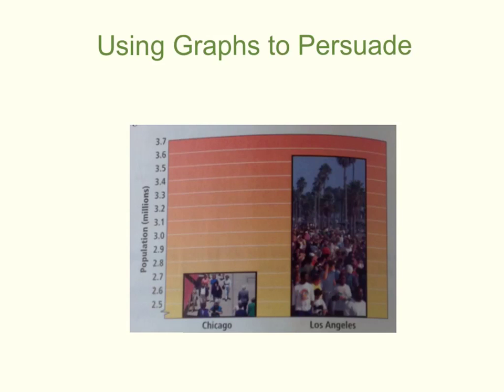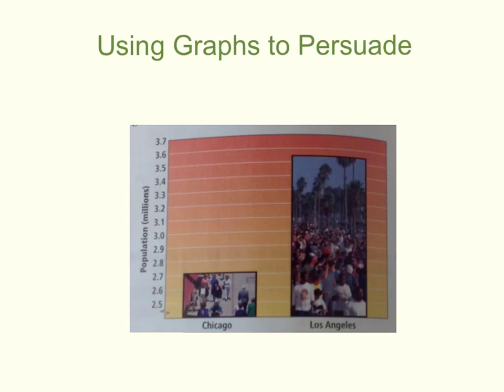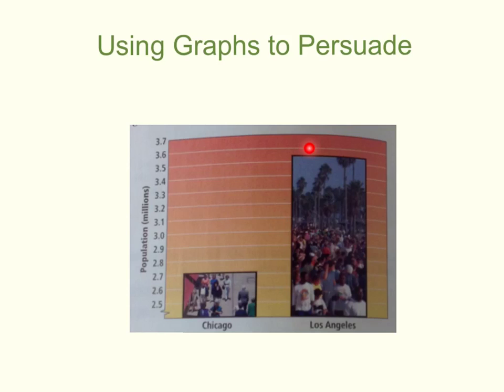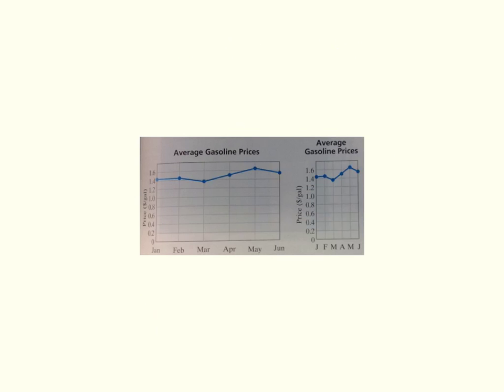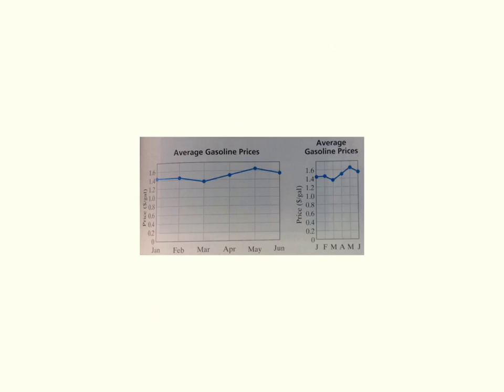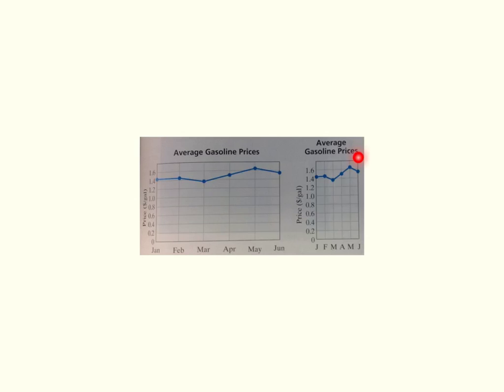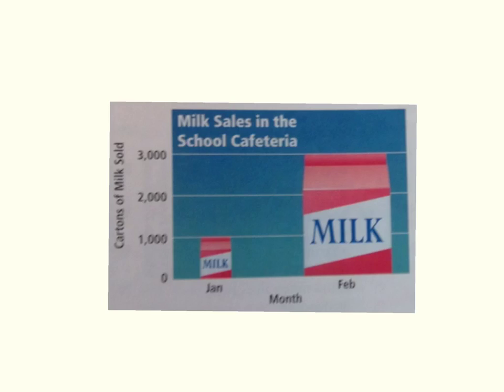Using Graphs to Persuade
graphs to persuade